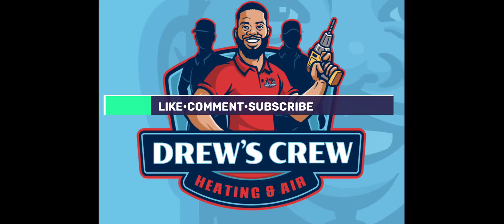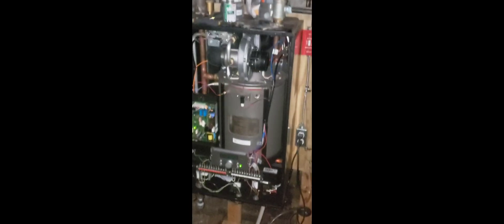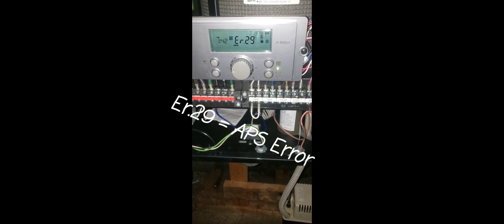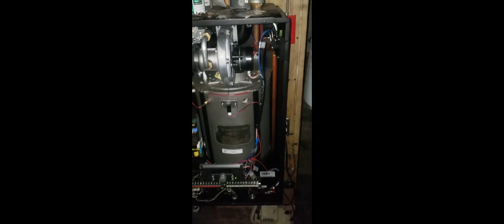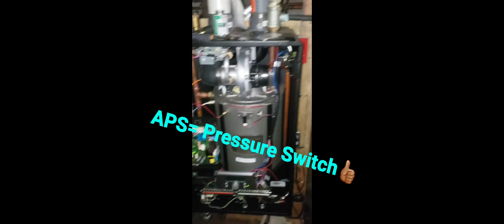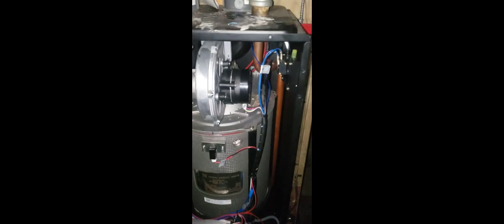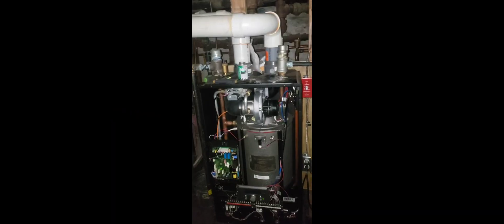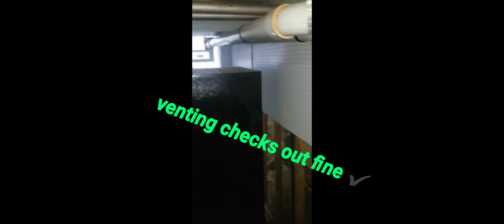Season 1, Episode 2. HTP Tankless boiler with E.29 Error code😳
See how to diagnosis a E.29 fault code on a HTP tankless boiler